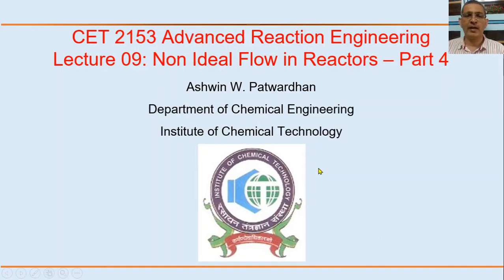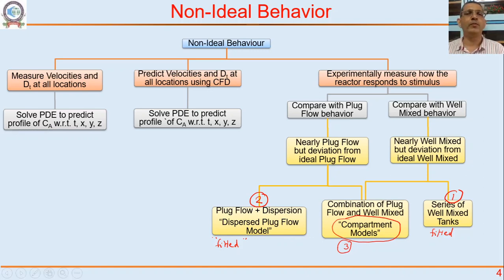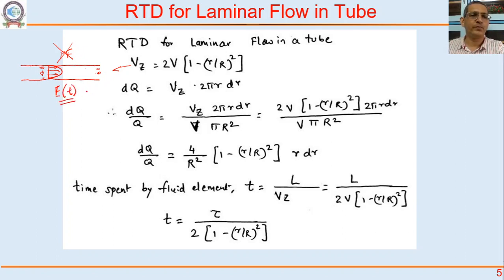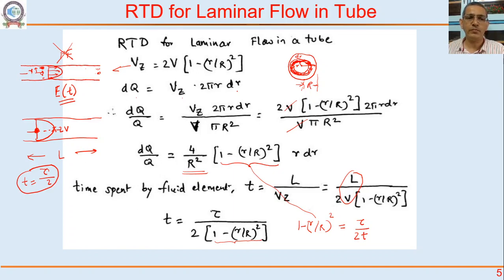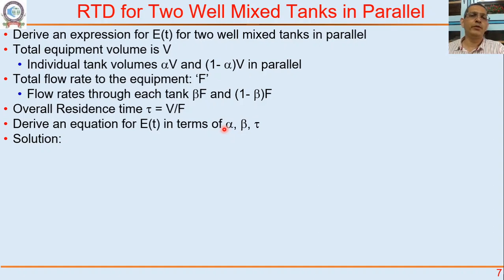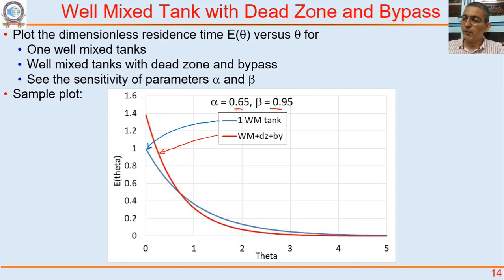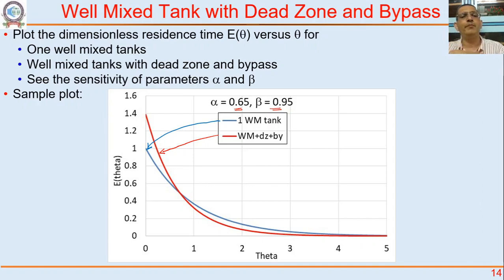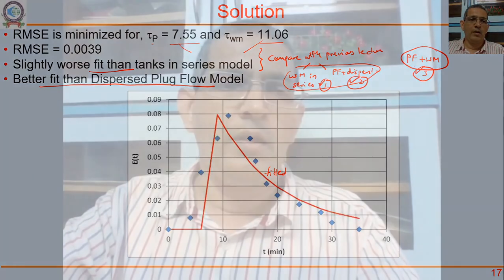CET 2153 Lecture 09: Non Ideal Flow in Reactors - Part 4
Course Taught in Chemical Engineering Department, Institute of Chemical Technology, Mumbai